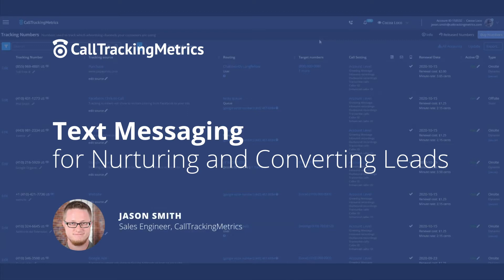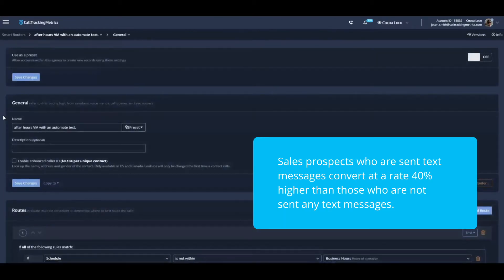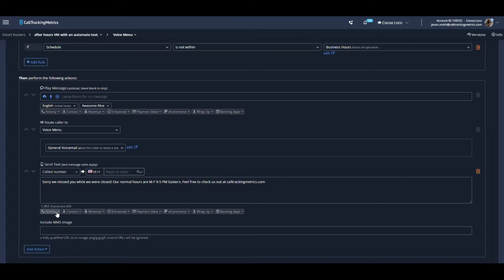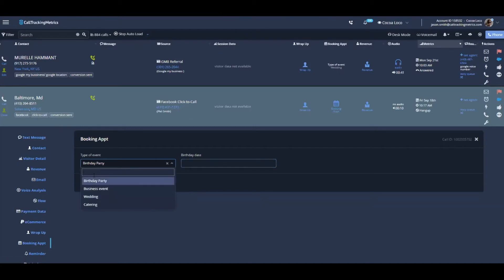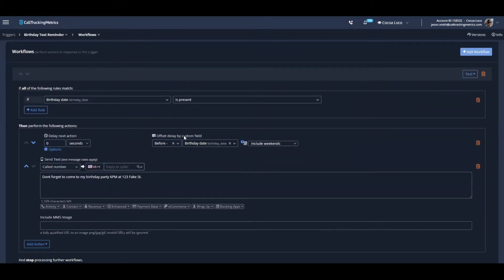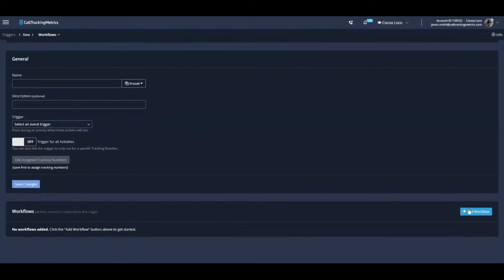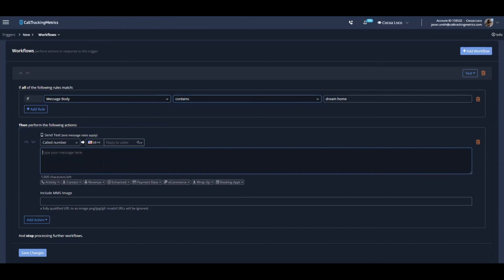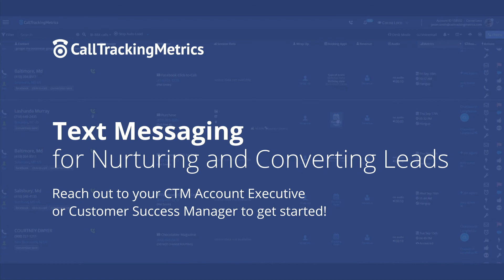SMS Text Messaging for Nurturing and Converting Leads | CallTrackingMetrics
In this part of our SMS text messaging series, find out how our customers are using CTM to automate their lead nurturing and closing through text campaigns, follow ups using smart routing, automated reminders, and more.

CallTrackingMetrics (CTM) is the only all-in-one call tracking and contact center  solution. More than 100,000 users around the globe trust CTM to manage communications for their marketing, sales, and service teams.

CallTrackingMetrics has also been recognized in Inc. Magazine’s 5000™ list of fastest-growing private companies and as a leader on G2 for inbound call tracking software, UCaaS, and CCaaS categories.